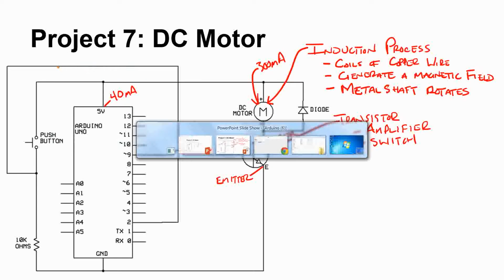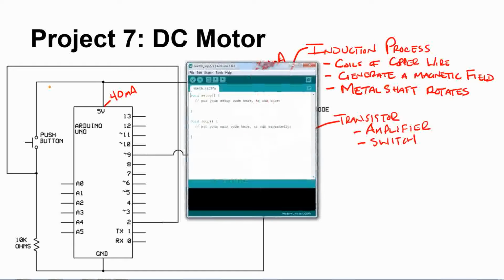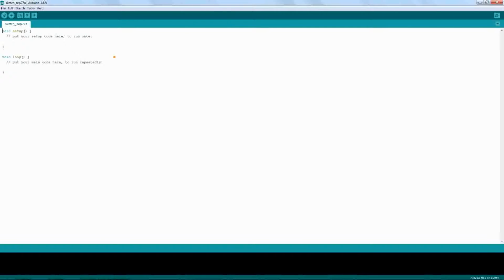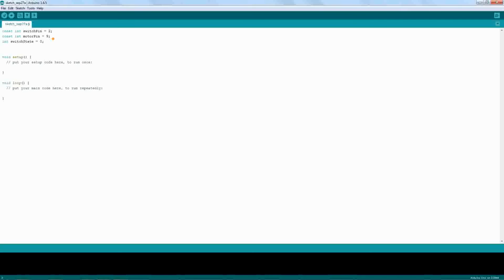04 constants and variables